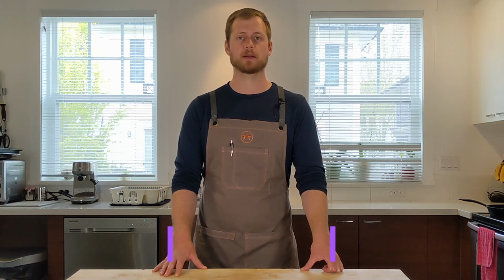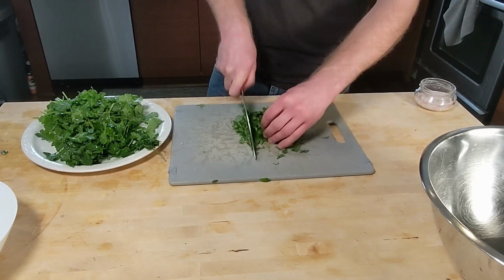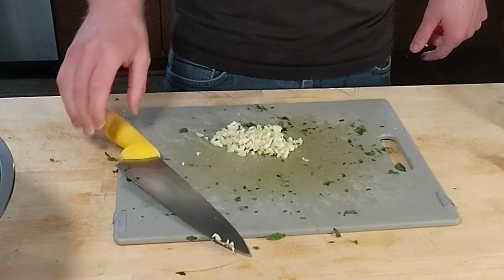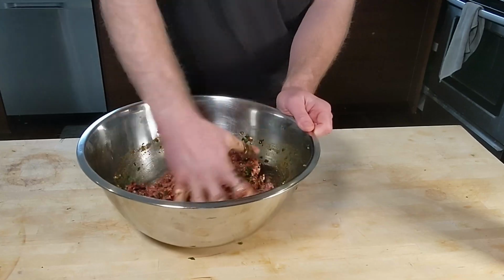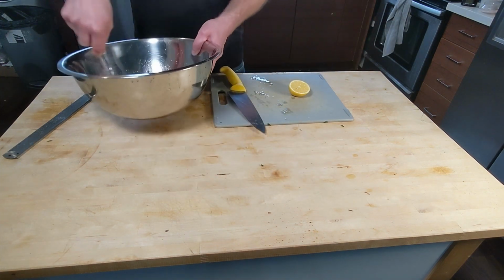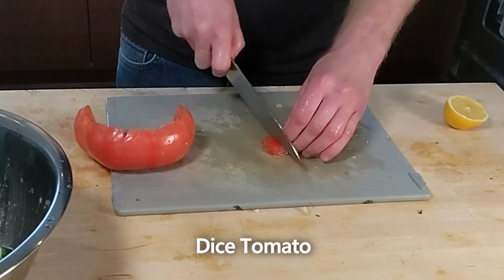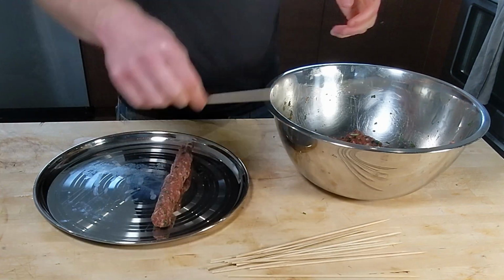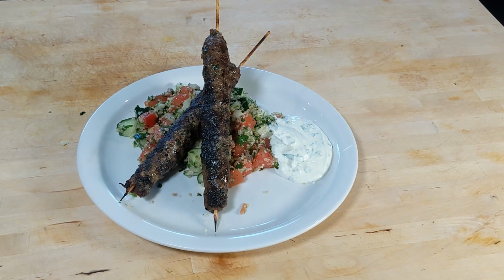SuperFood Tabouleh Salad and Morrocan Kebabs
Its great bruh